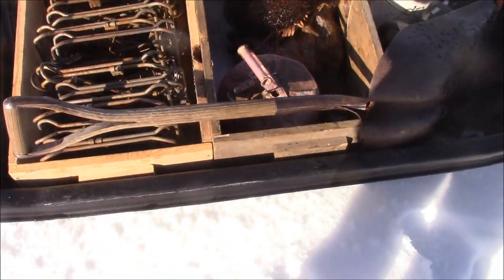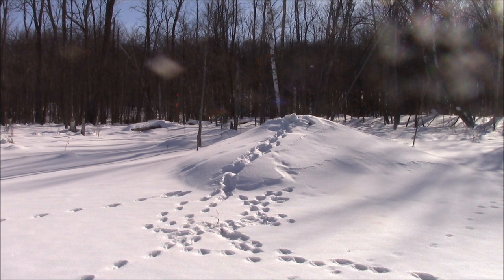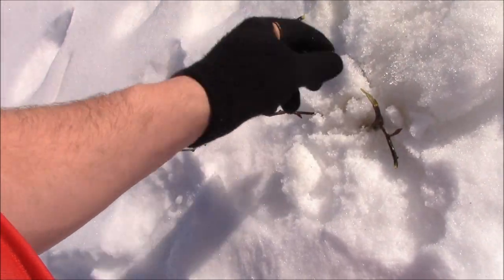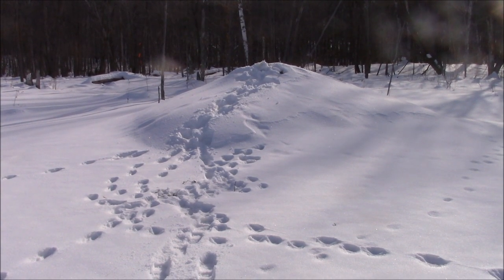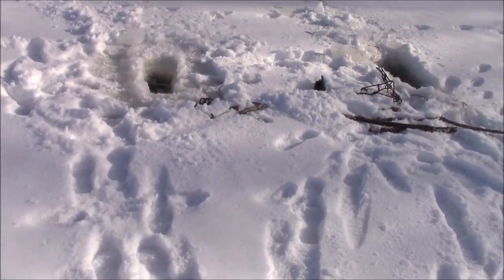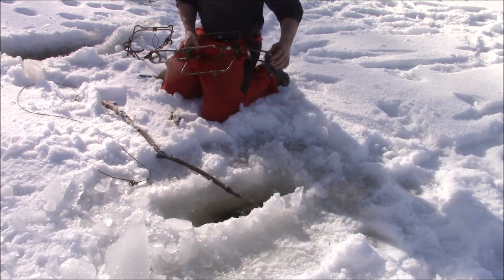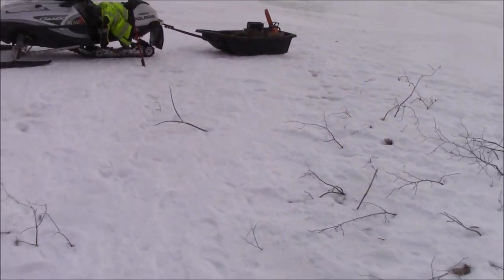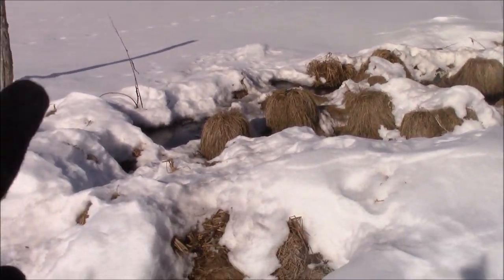The Hanging Baited Set